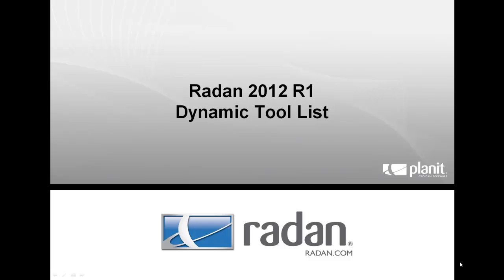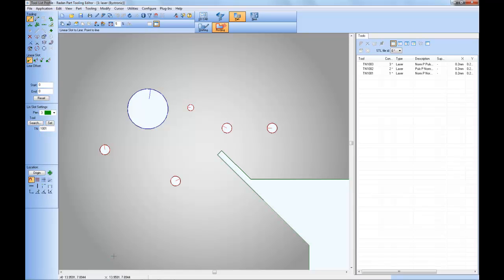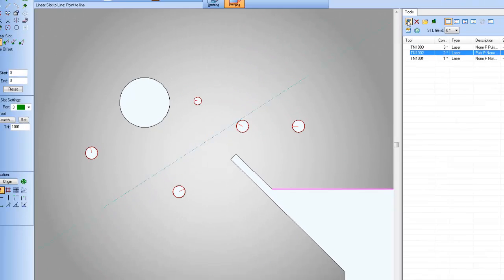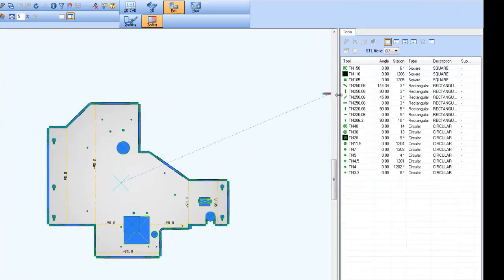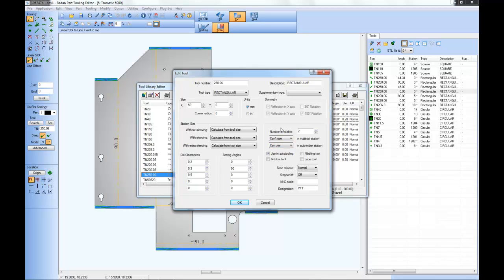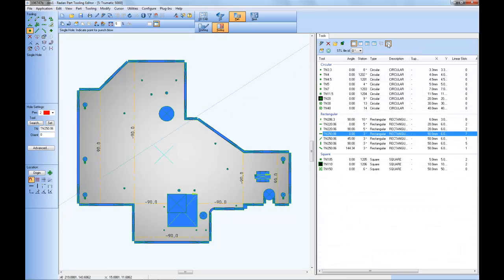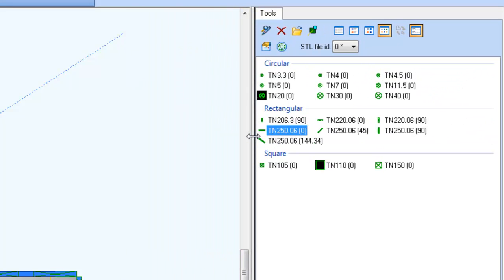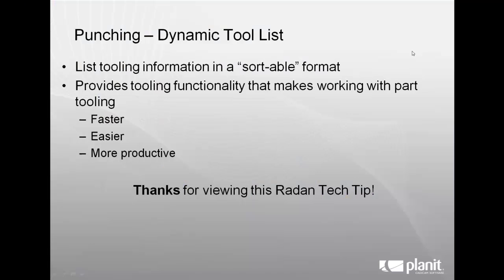Dynamic tool list in Radan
Tech video illustrating the dynamic tool list in Radan